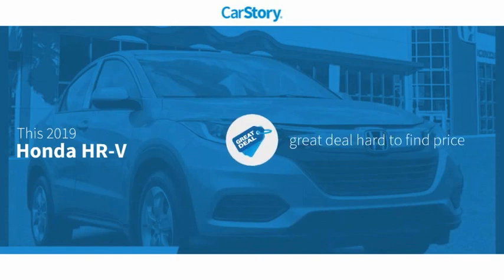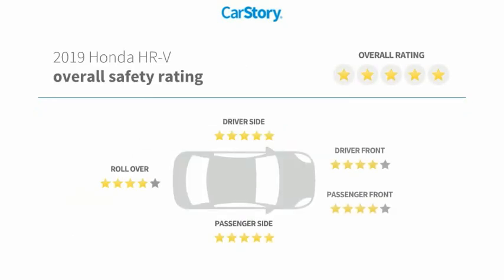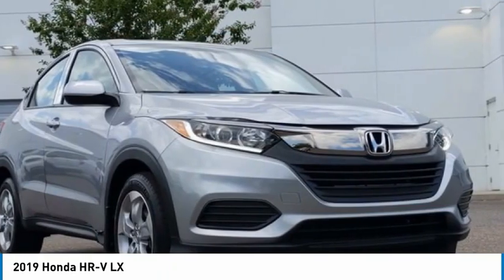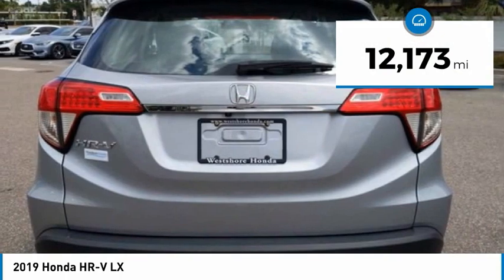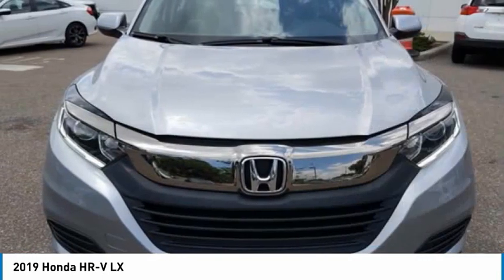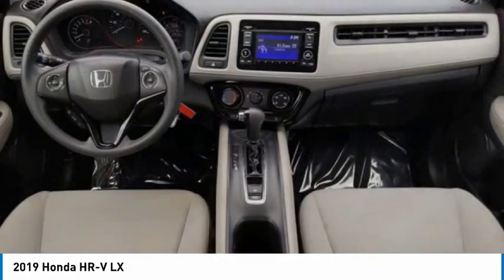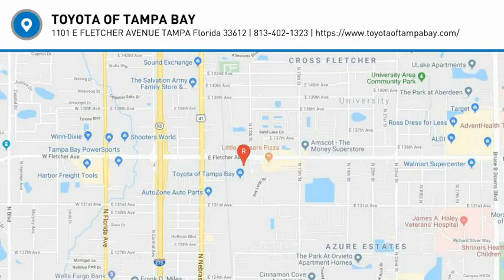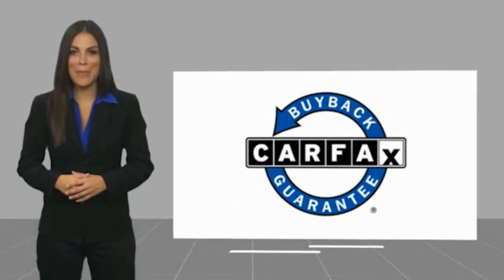2019 Honda HR-V 429630A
2019 Honda HR-V LX

**TAKE ADVANTAGE OF OUR REAL NATIONWIDE LIFETIME WARRANTY. UNLIMITED TIME AND UNLIMITED MILES**BACK UP CAMRA, BLUETOOTH, CLOTH BUCKET SEATS, STEERING WHEEL MOUNTED AUDIO CONTROLS, 17 ALLOY WHEELS, 1.8L I4 SOHC 16V I-VTEC, 28/34 CITY/HIGHWAY MPG, ODOMETER IS 527 MILES BELOW MARKET AVERAGE!Call the all new Westshore Honda at to confirm availability and schedule a no-obligation test drive. We are located at 2522 N. Dale Mabry Hwy, Tampa FL 33607.